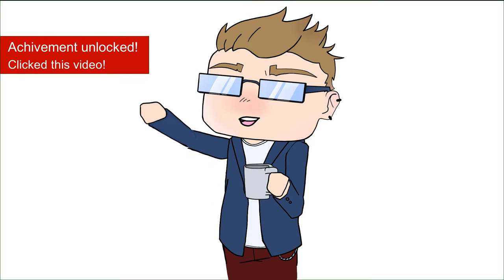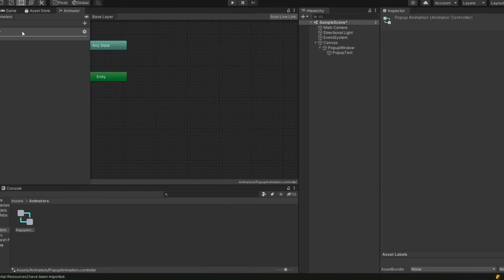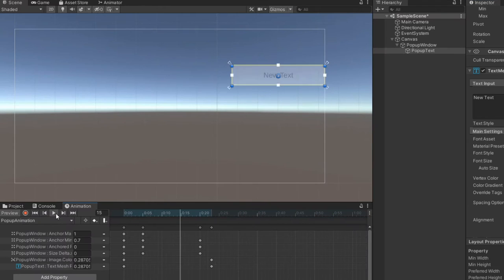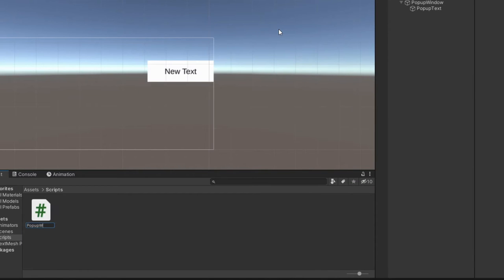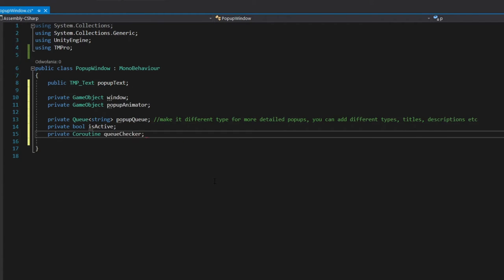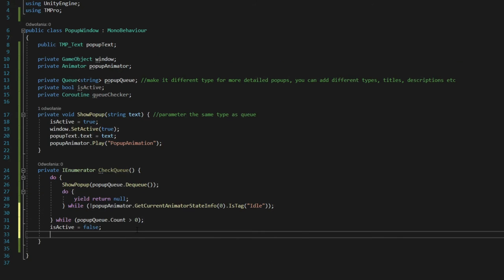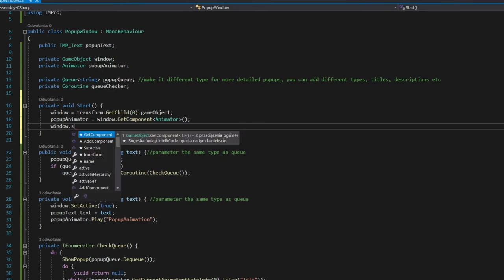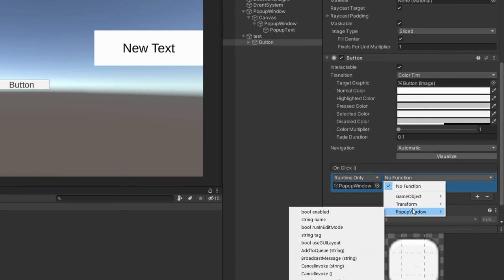How to make Popup notification | Unity in 60 seconds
Unity tutorial about making popup notifications. Why is it different than other tutorials? Because everything is compressed to 60 seconds / 1 minute.

Outro music
Micro Fire - Silent Partner